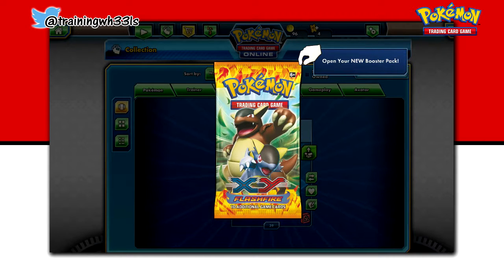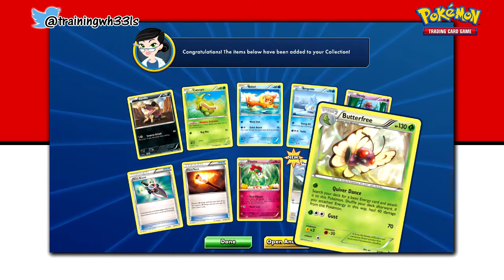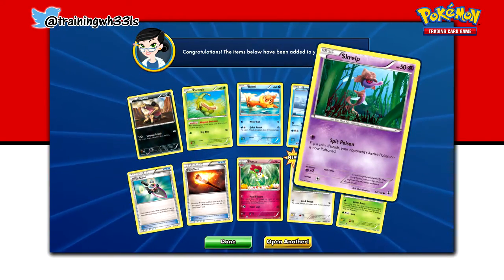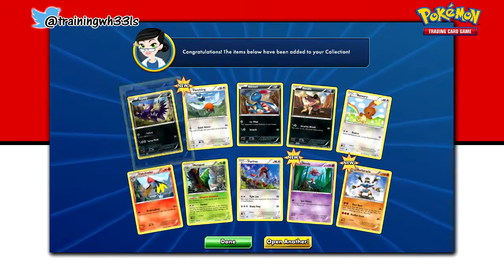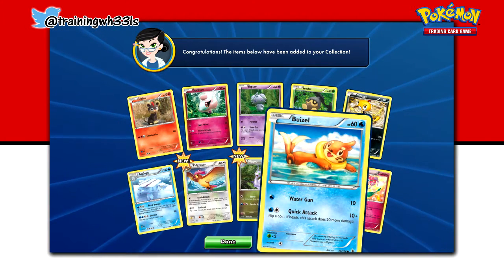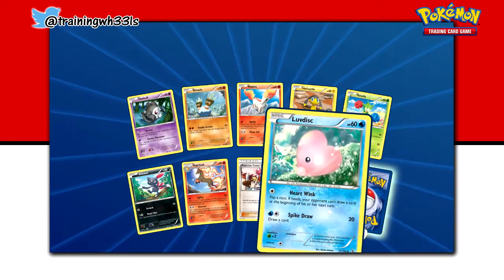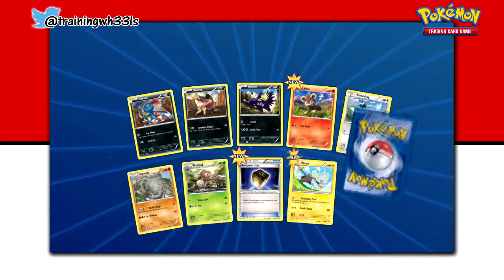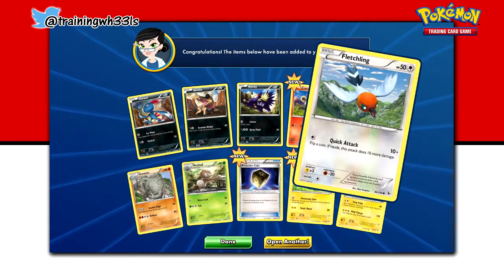Flash Fire Opening 3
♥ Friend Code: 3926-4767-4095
♥ Game Jolt: trainingwh33ls